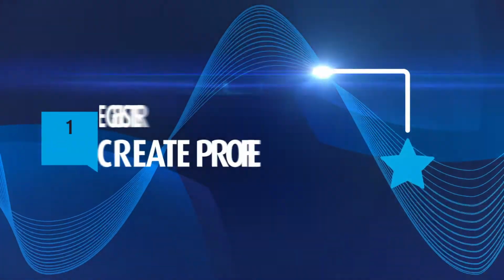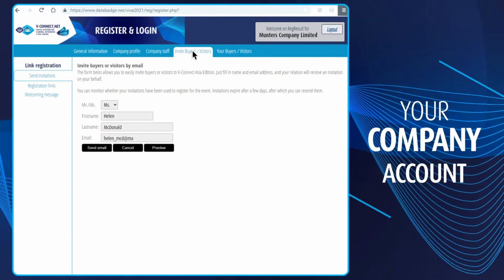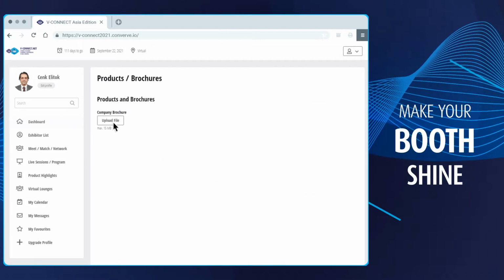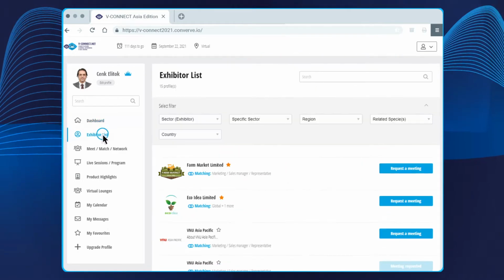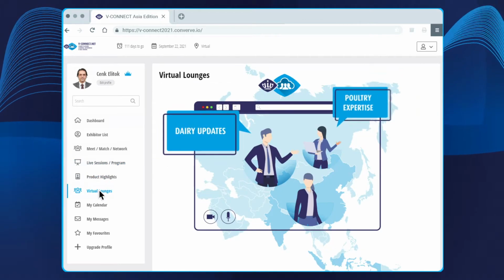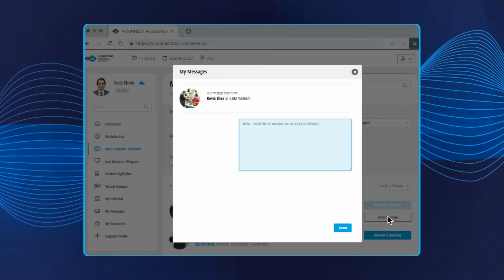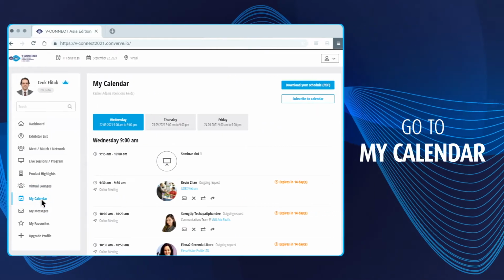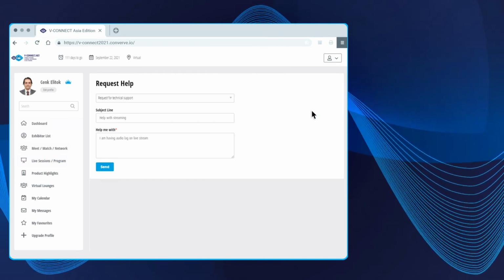V-Connect Exhibitor Tutorial